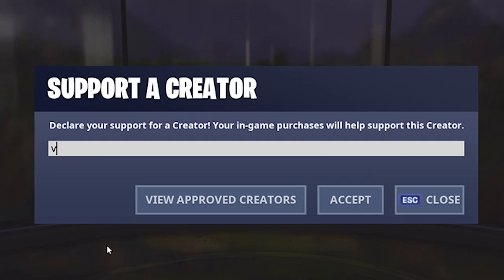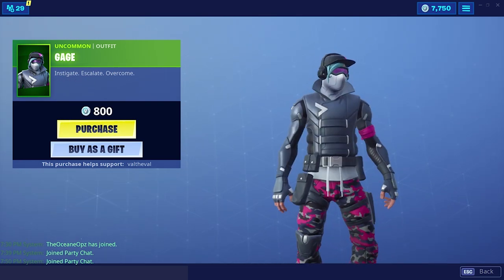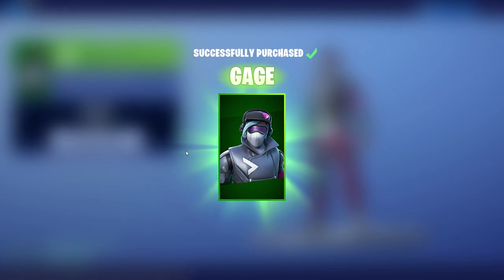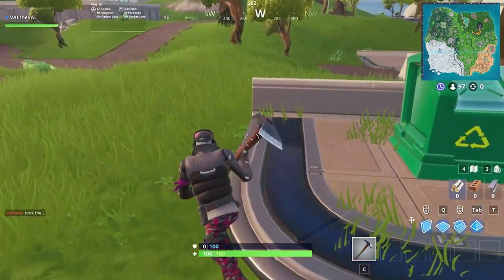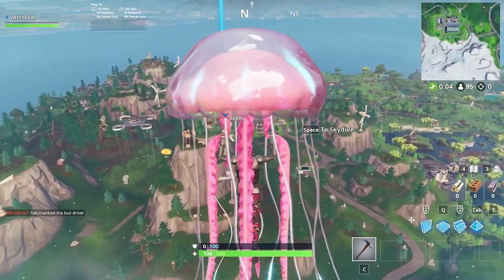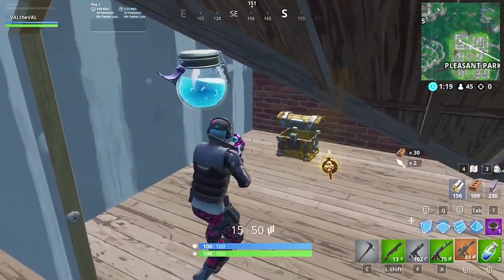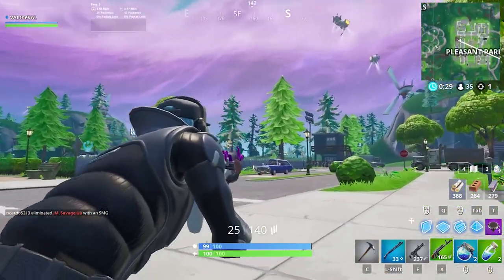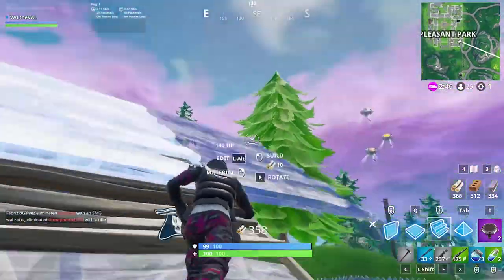NEW GAGE Skin Gameplay in Fortnite!